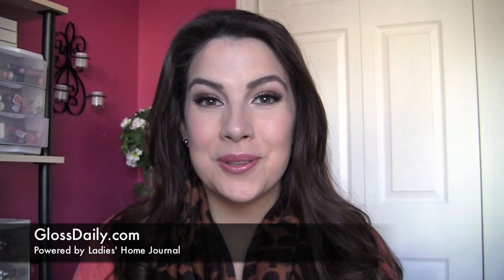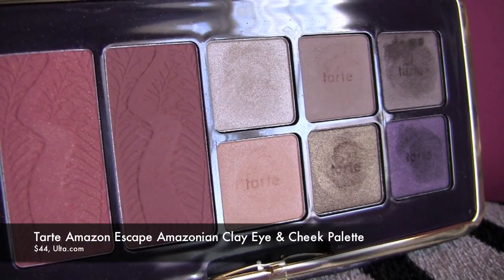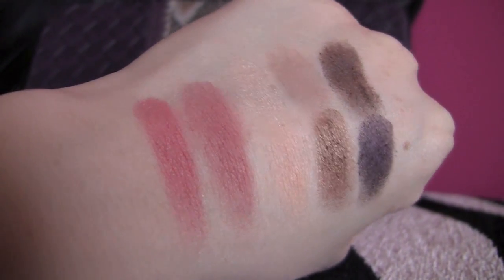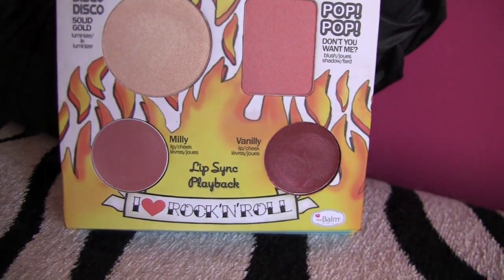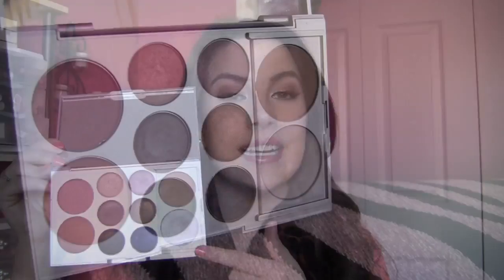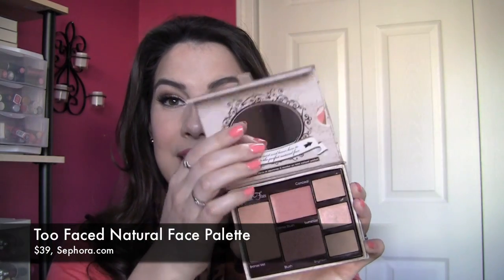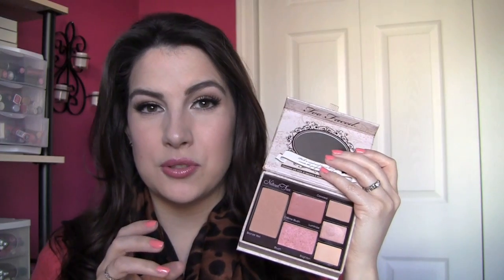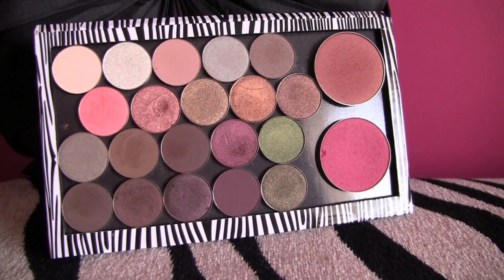Multitasking Makeup Palettes for Travel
Pose: emilynoel83

My info:
Nails- The Balm Hot Ticket polish in Coral Reef-ined
Sweater- Target
Scarf- A little shop in Germany (sorry I can't get more specific LOL)
Eyes: MAC Nylon, Woodwinked, and Handwritten
Lips: Maybelline Color Whisper in Pin Up Peach & Buxom Big & Healthy Lip Stick in Monaco